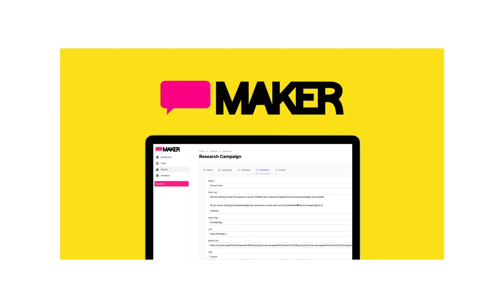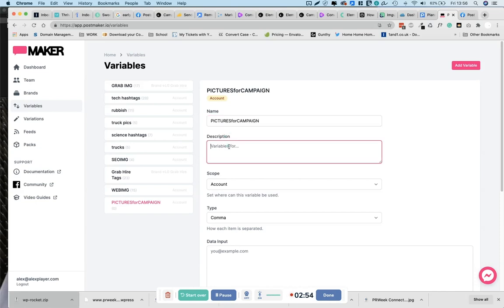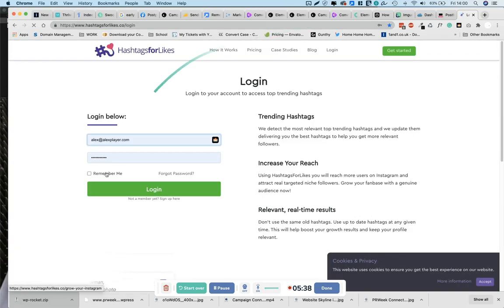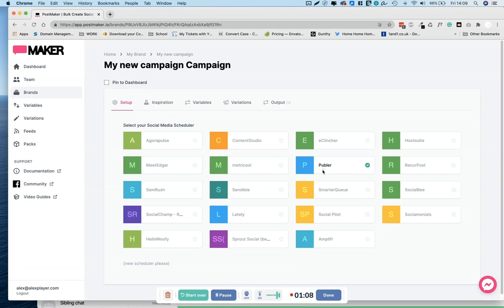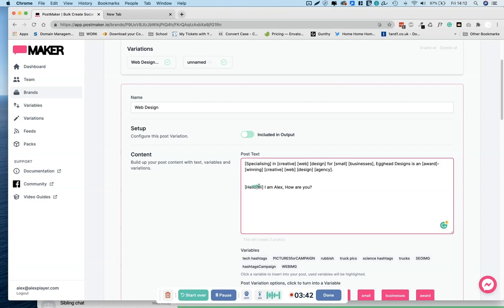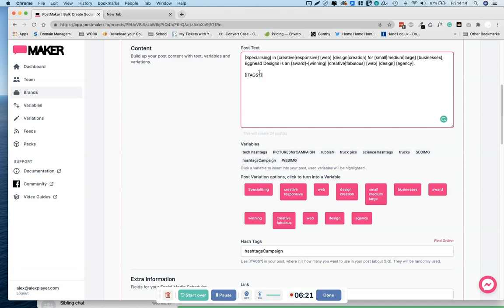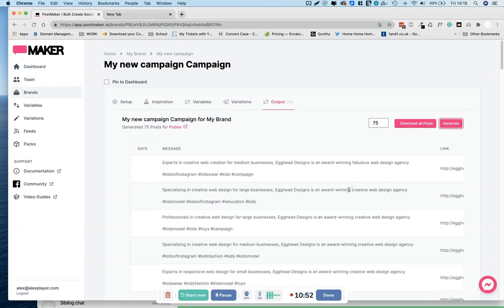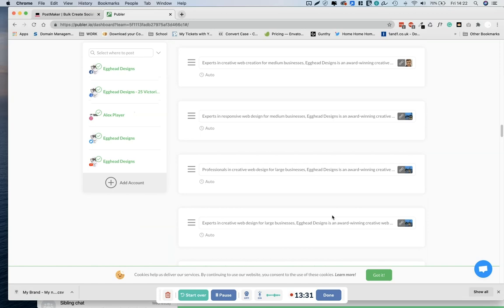PostMaker Tutorial | Mass produce Your Social Posting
In this first of a new tutorial series, I walk through the basics of the new Social media tool, Post Maker, by Phill Duffy. Post Maker is ideal for making hundreds of different social media posts from one original source.